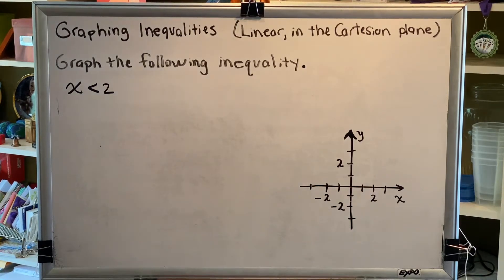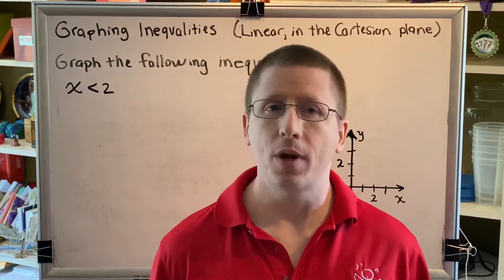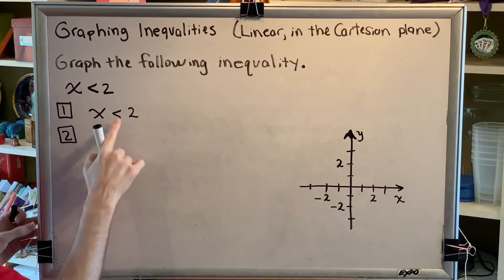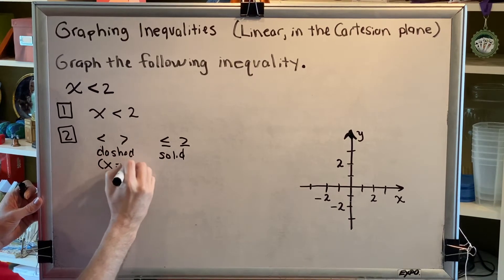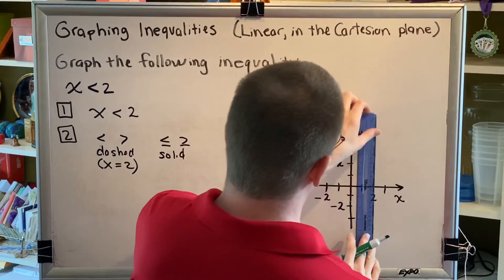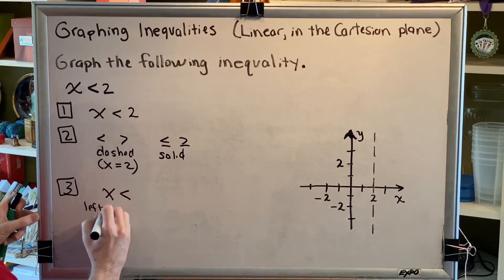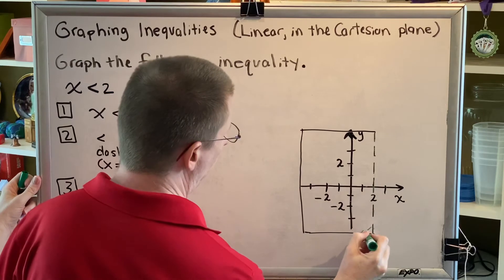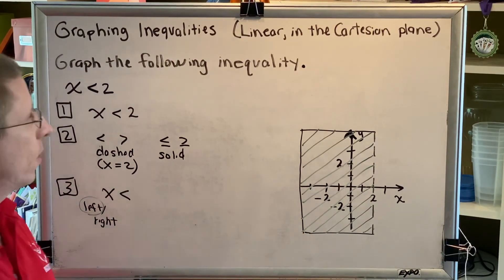Graphing Inequalities (Part 3)